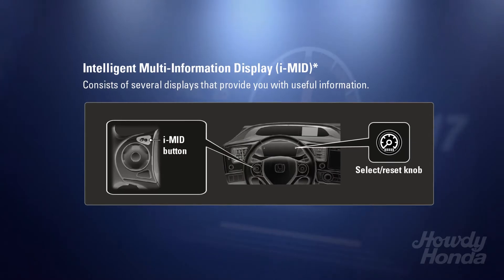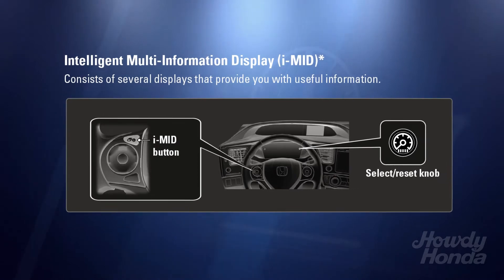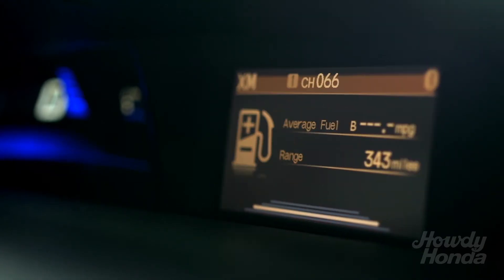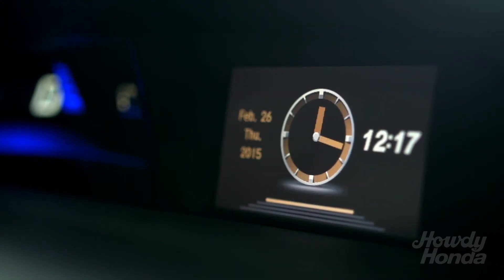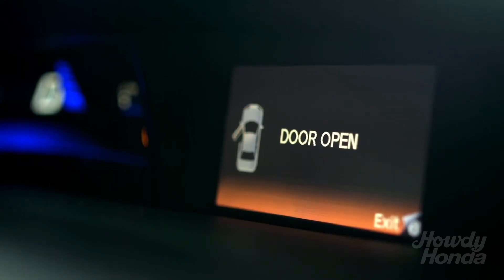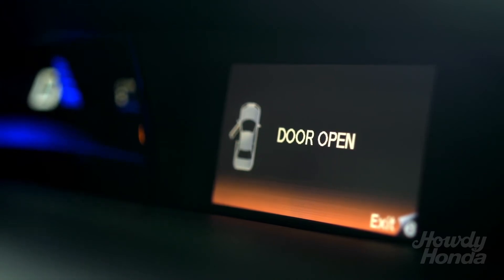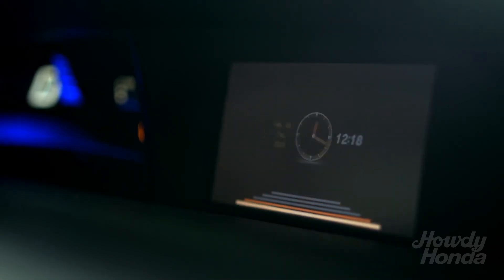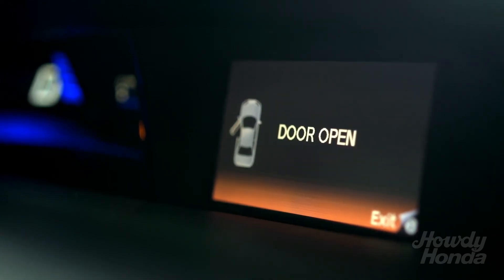The iMID Display in Your Honda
Meet Joe L., Howdy Honda salesman. In this video Joe provides an overview of the iMID display in your NEW Honda.

Howdy Honda
5519 E. Ben White Blvd.